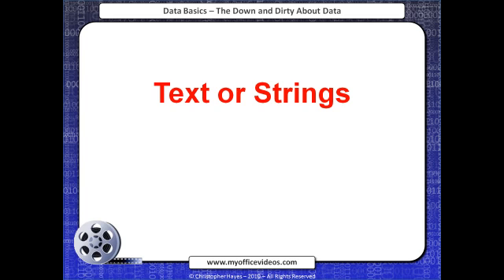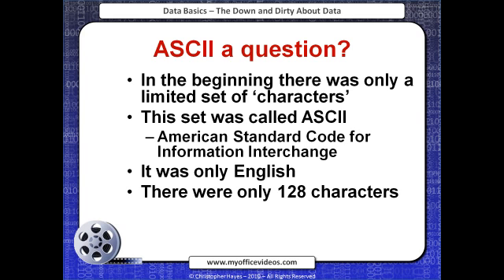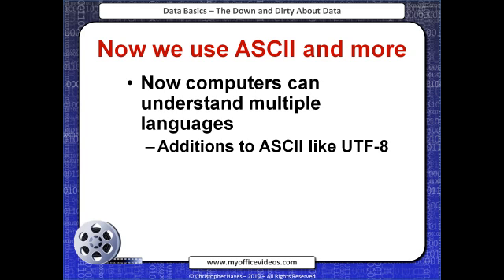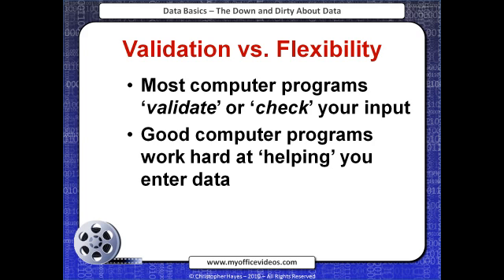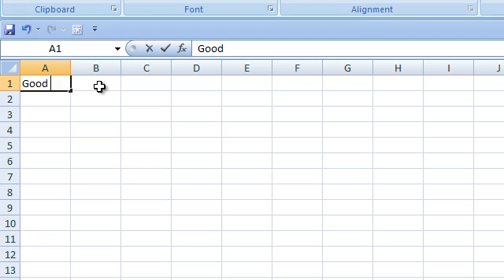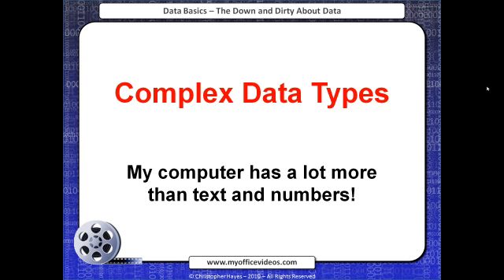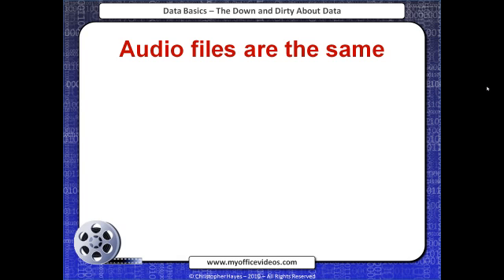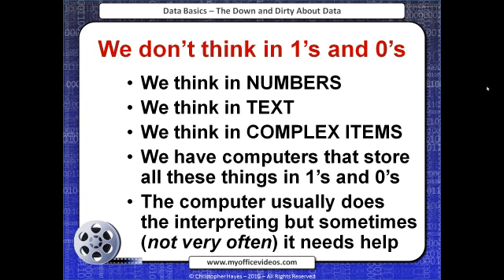Data Basics part 2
This is the second part of a 2 part video on data and it's basic definition.  Hope it helps